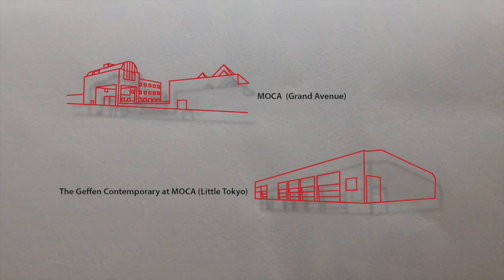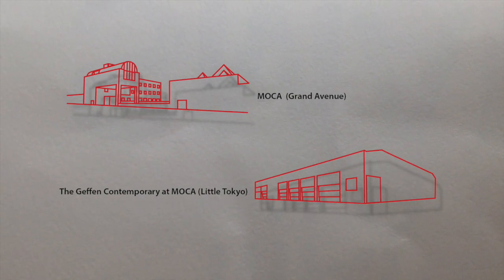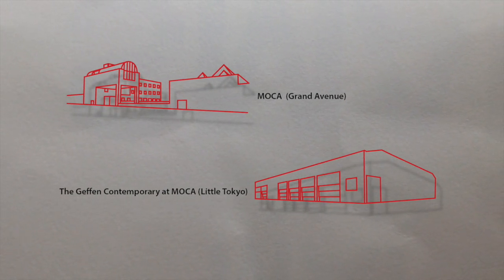Sunday Studio Presents Moving Images That Break The Mold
Easy-to-make cell phone and tablet videos are everywhere! Today’s cameras and apps can make great looking videos, but they also do most of the decision making for you. How can you put more YOU into your videos? Check out these examples of experimental moving images using props, filters, and unusual points of view to get your creative wheels turning. We got inspired by experimental films created by Wallace Berman, Rosemarie Trockel, John Baldessari, Bruce Conner, and Jim Shaw, which will be screening this weekend at MOCA’s Sunday Studio. Look for artworks by these artists in the galleries, too. Outside, we’re building a giant experimental video studio where you can make your own experimental videos using cool materials and help from MOCA’s artist educators. Then watch your work on a larger screen in our pop-up screening tent. Food trucks, free popcorn, and a killer playlist will fuel you all afternoon!

Sunday Studio
MOCA Grand Avenue
September 7, 2014, 1-4pm

Experiments by Jorge Espinosa and Josh Segura, MOCA Artist Educators
Videos shot and edited by Jorge Espinosa
Program direction and voiceover by Jeanne Hoel, Associate Director of Education, MOCA

Ticket artwork by Presentation Magazine